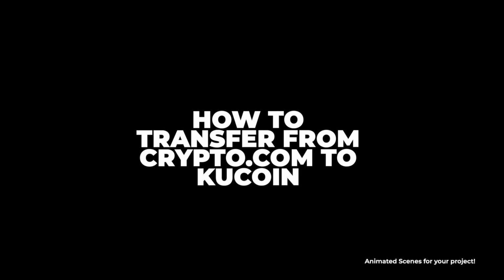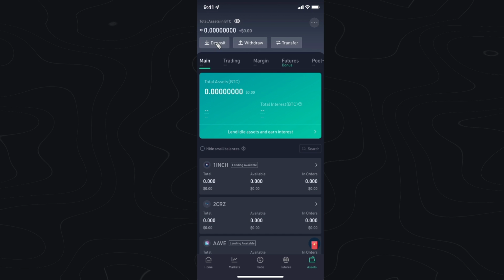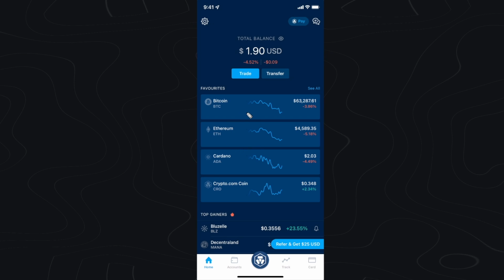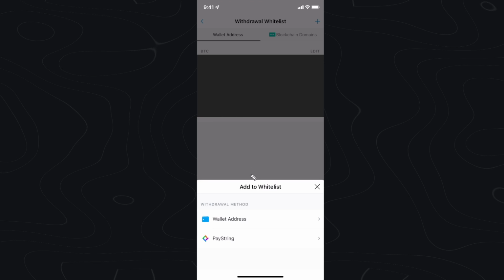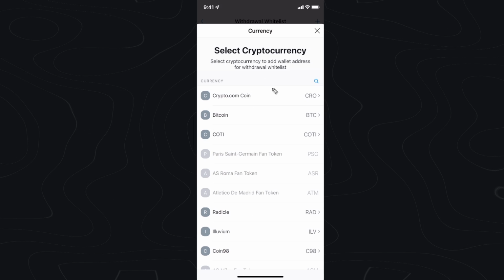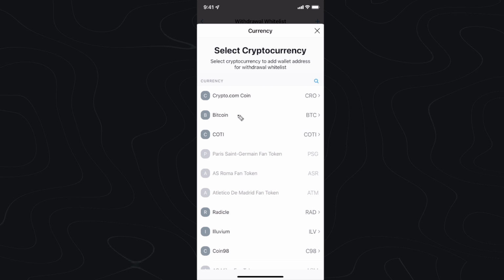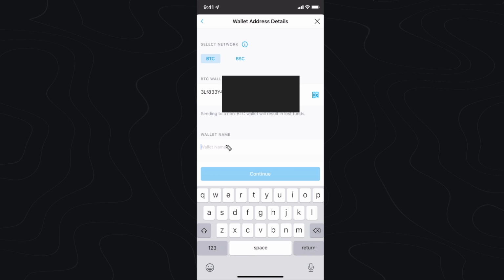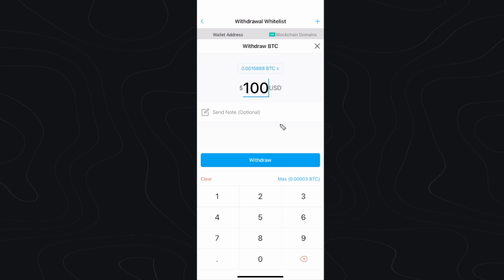How To Transfer From Crypto.com To KuCoin - How To Send Transfer Crypto Bitcoin From Crypto.com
In this video, we go over how to transfer money from crypto.com to KuCoin. Using this, we can send crypto like Bitcoin from our Crypto.com account to other wallets like KuCoin.